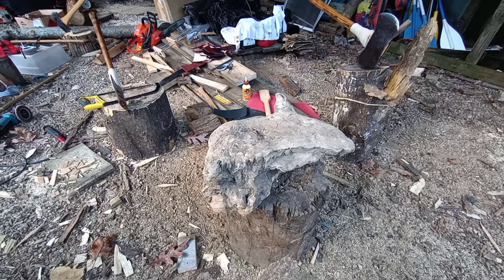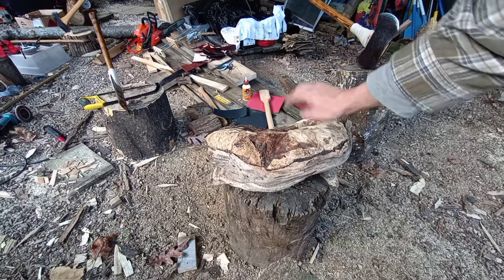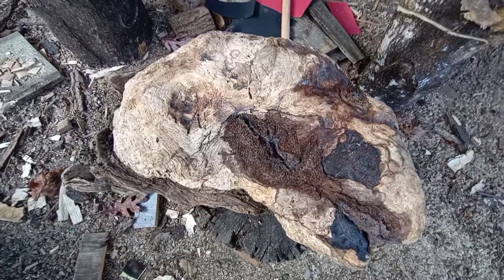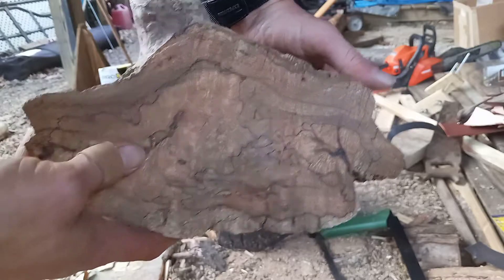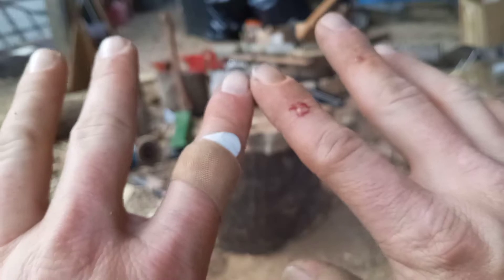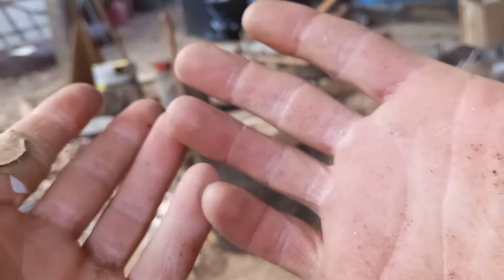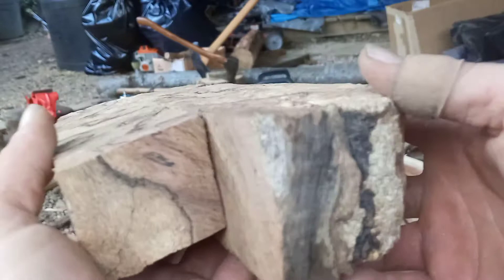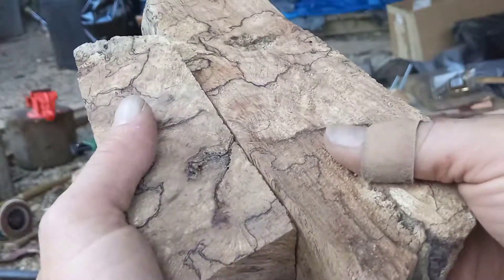Processing Burl Wood Driftwood from along the River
Bonzo and I found this big ol' burl while hiking along the river after a flood. There are always treasures down along the river to be found. I've had this burl for about a year, carried that sucker for two miles to bring it back. Just felt like today was the day to mess with it a bit.